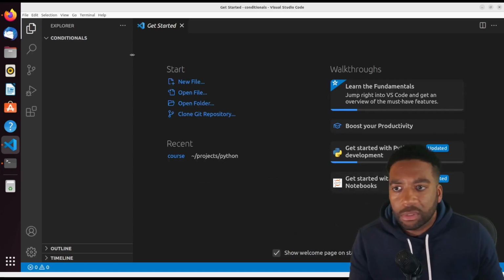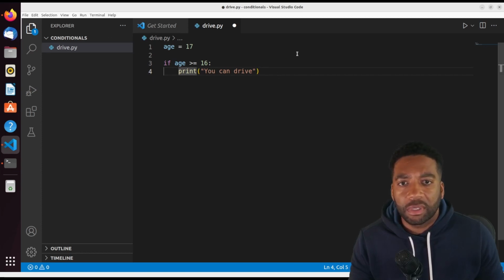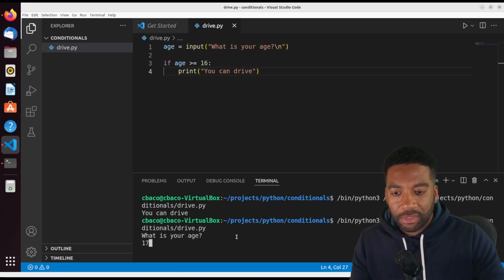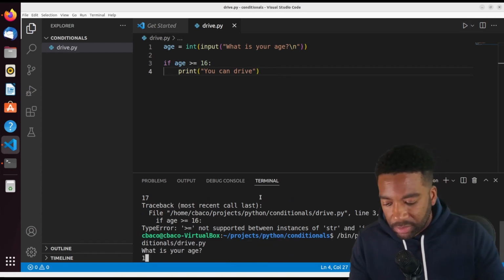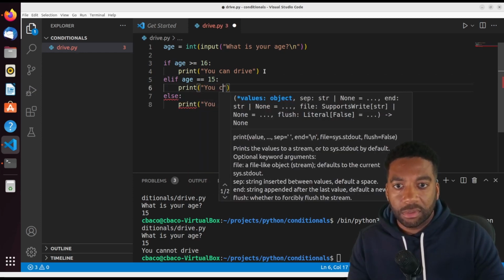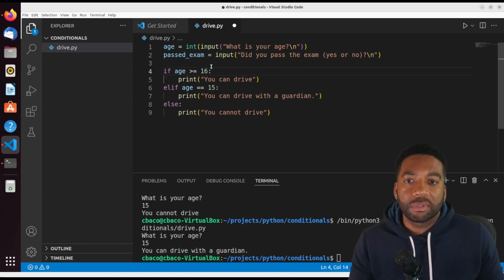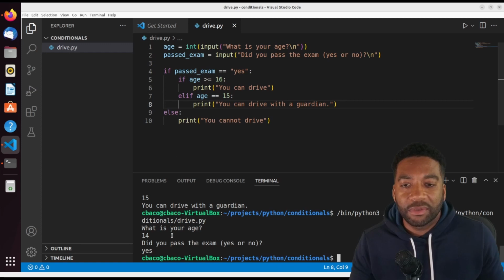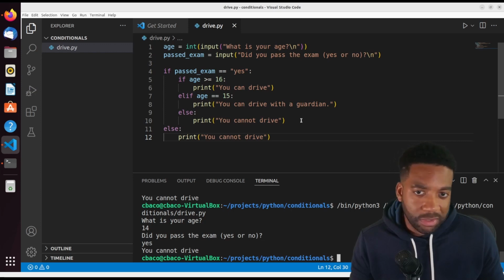Python for Beginners: Conditions and If Statements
In this video, I will go over the different types of logical operators used to evaluate if statements in python. We will use if - elseif - and else statements as well as nested if statements to create a simple application.